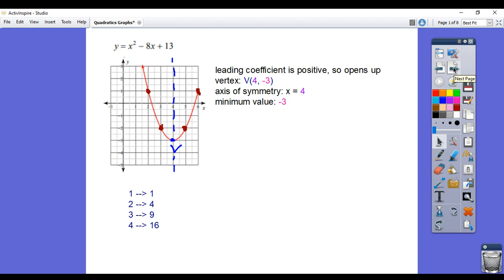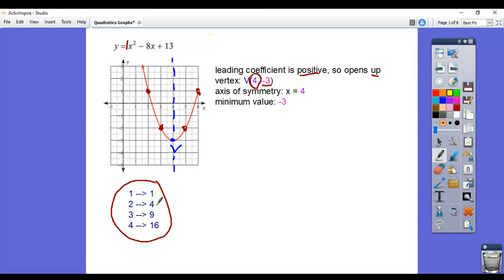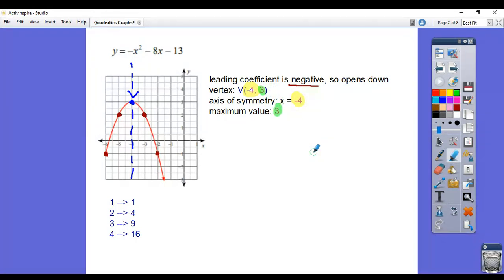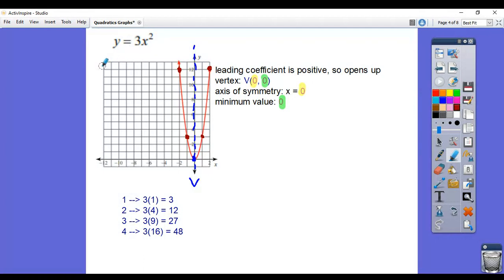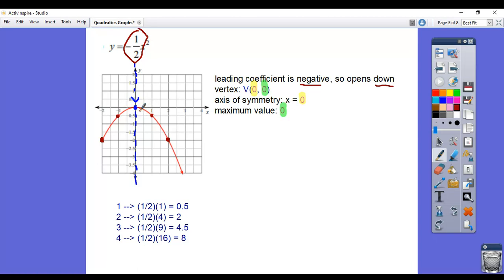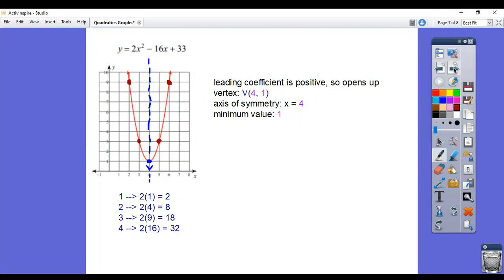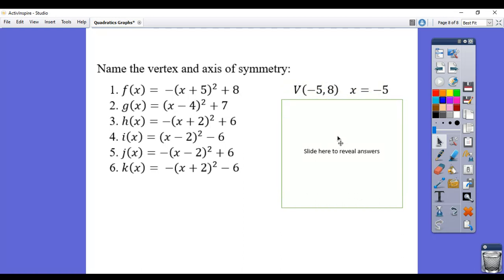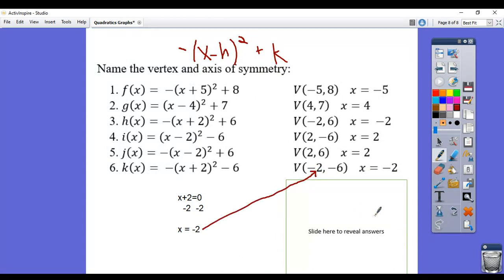Vertex and Axis of Symmetry of a Parabola